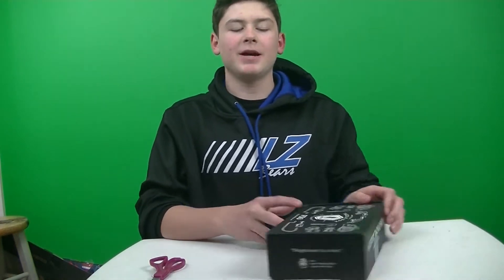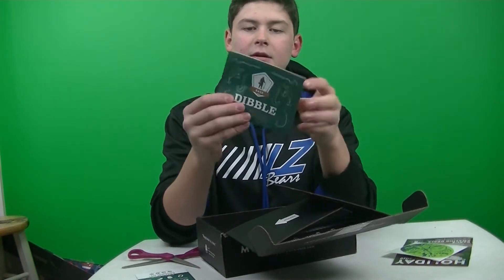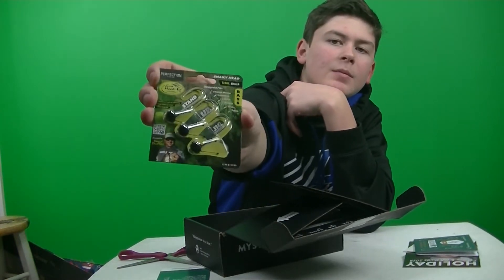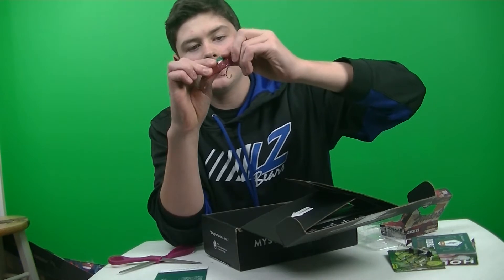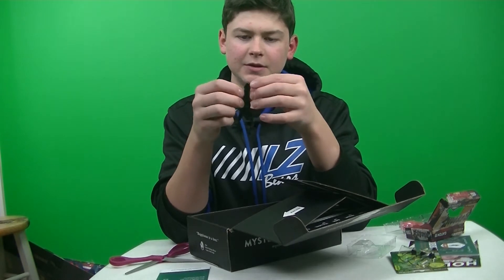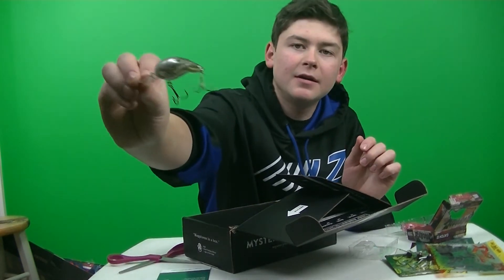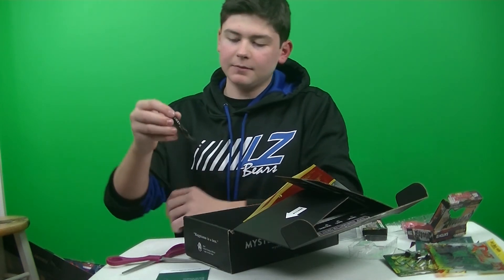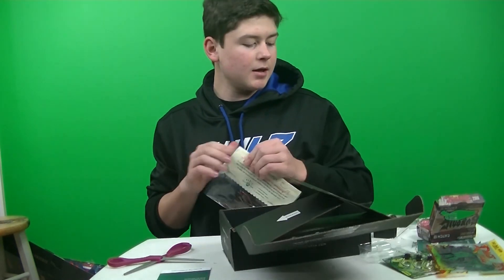MTB PRO December 2019 Mystery Tackle box unboxing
The December unboxibg! Let me know what you think!